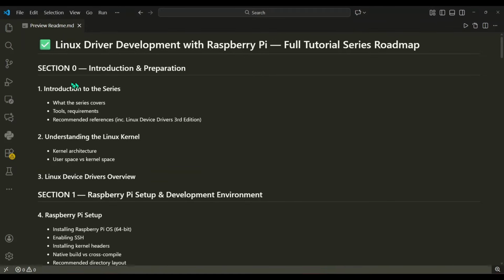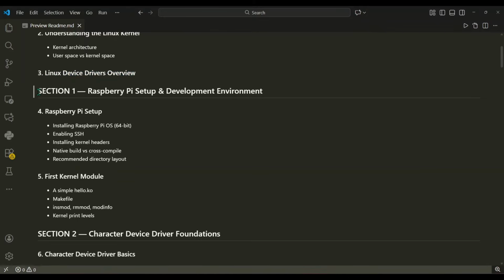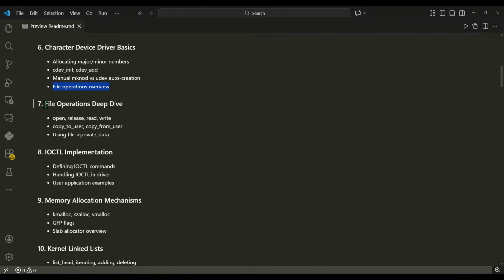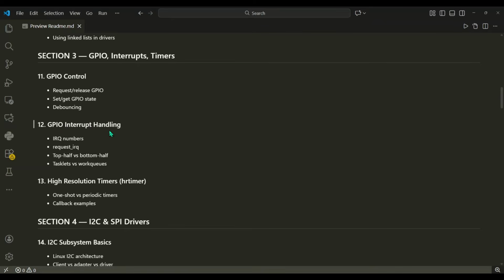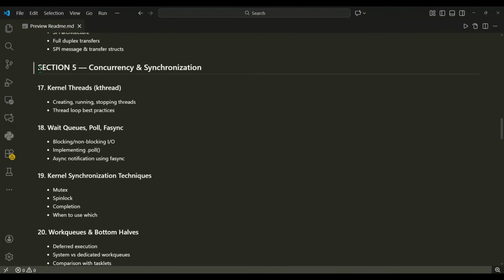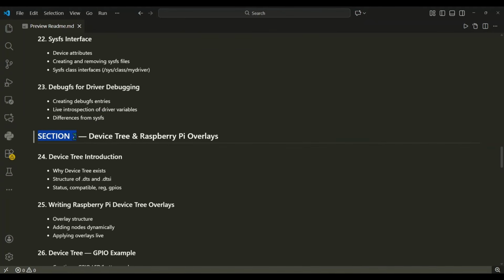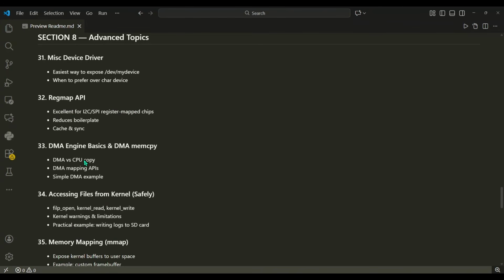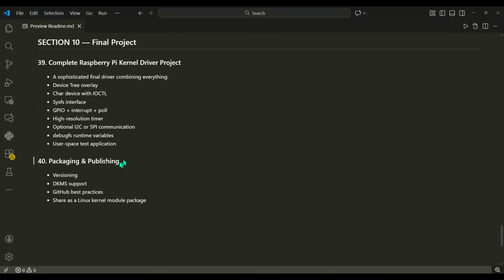Introduction | LDD with Raspberry Pi #00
We're talking everything from the absolute basics to some seriously advanced stuff that'll have you building custom kernel modules like a pro. Whether you're a hobbyist tinkering with hardware, a student grinding through embedded systems, or an engineer looking to level up your low-level Linux skills, this series is designed to take you there step by step.

So, what's the big picture here?

Introduction for the coming videos.